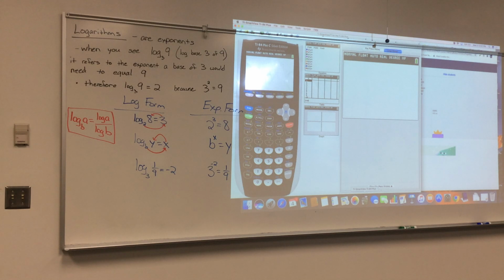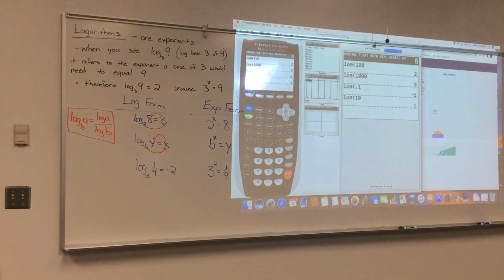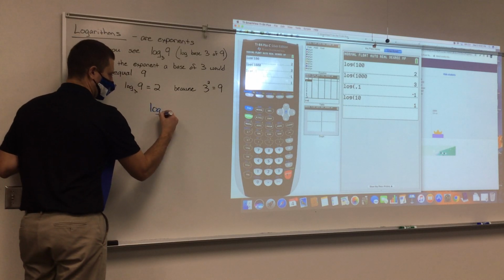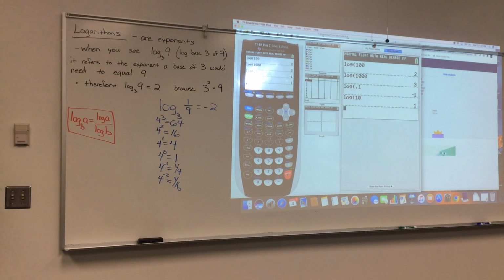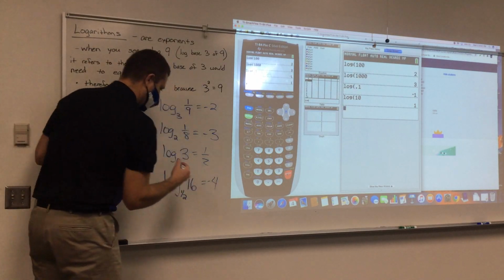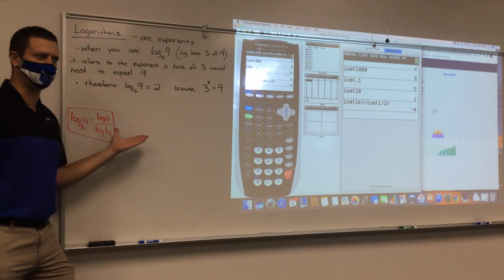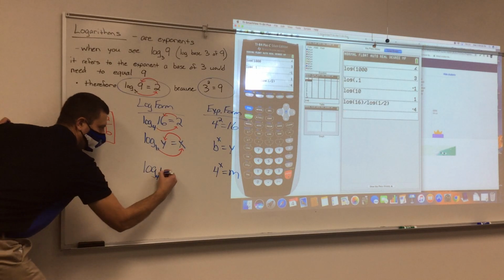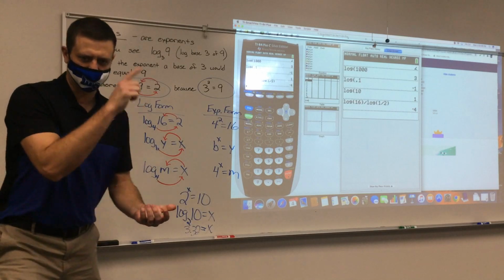November 4, 2020